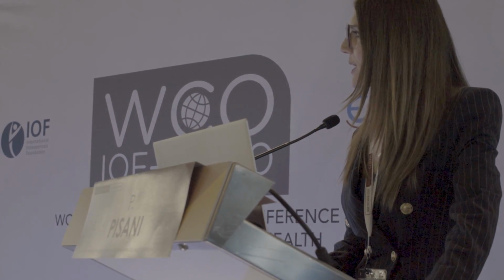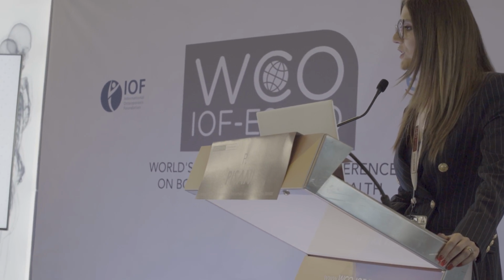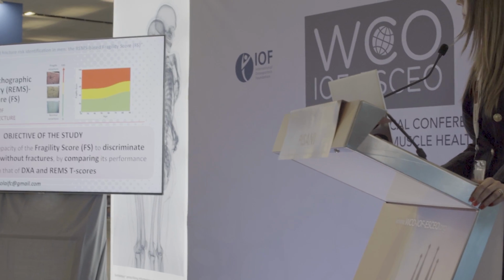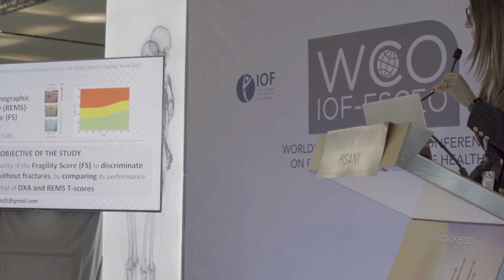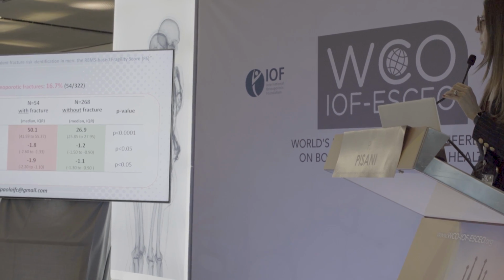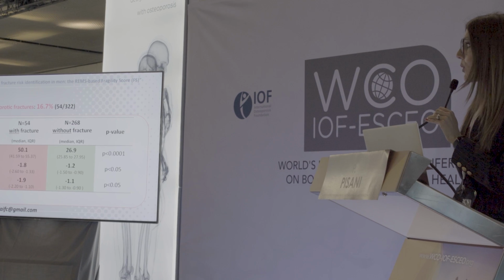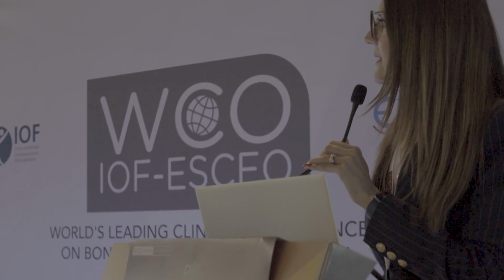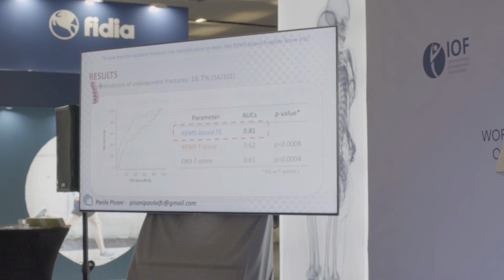Dr. Paola Pisani's speach @ESCEO 2023 - BARCELONA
During the 2023 edition of ESCEO congress that took part in Barcelona, Doctor Paola Pisani talks about REMS Technology and ECHOS, the only Radiation-Free device for bone health assessment at the axial sites.

Watch the interview to find out more about a new way for bone health management through prevention, early diagnosis of osteoporosis
and lifetime monitoring!